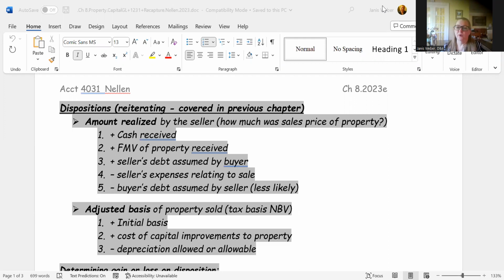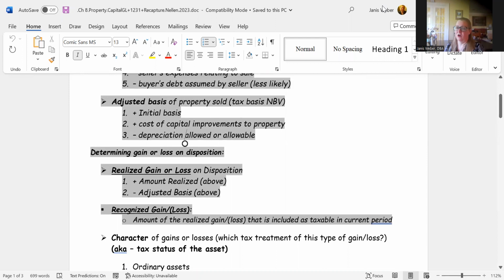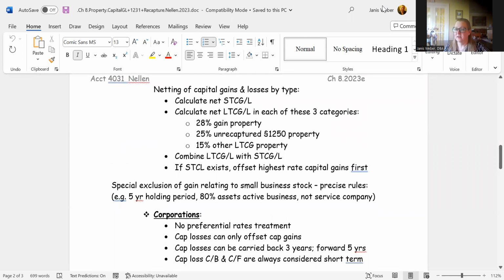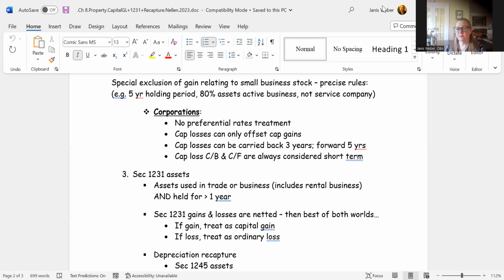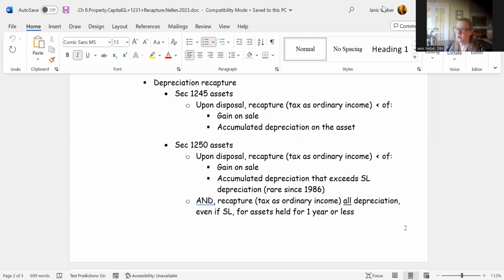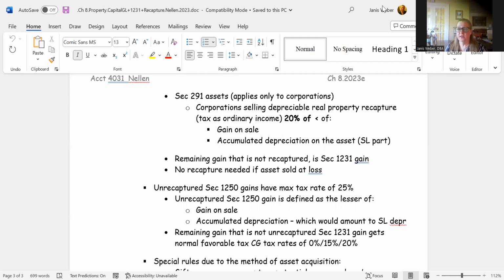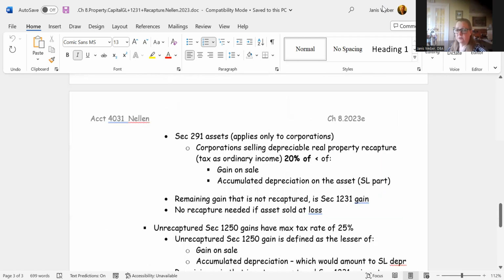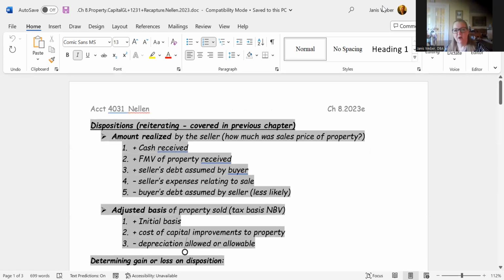AdvTax PropDisp Lect 32min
Advanced Taxation - property